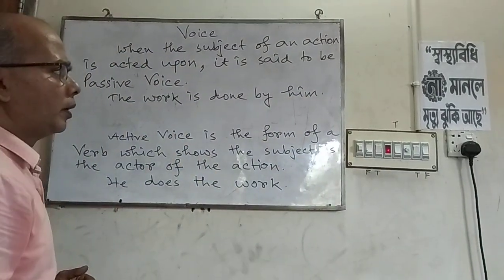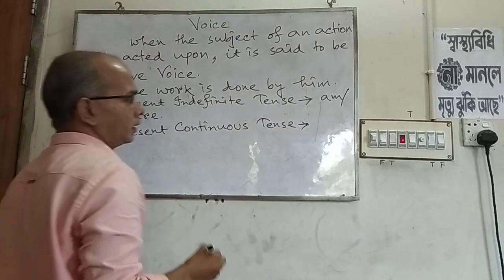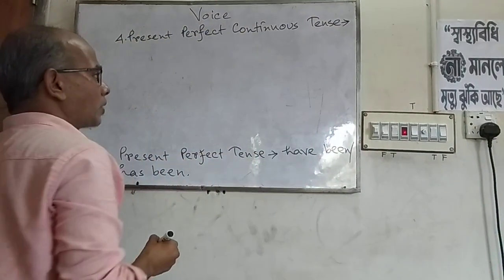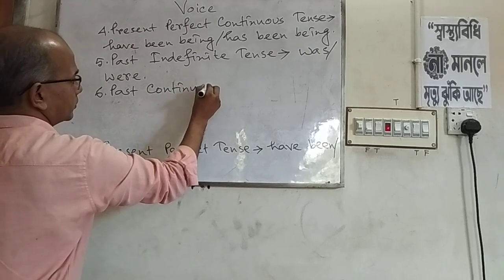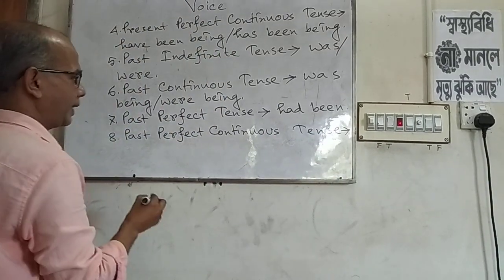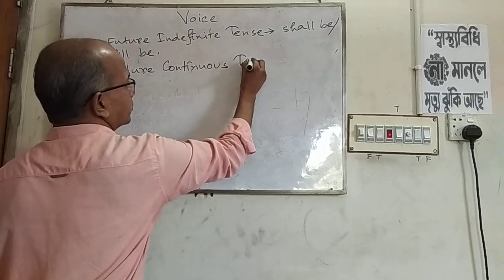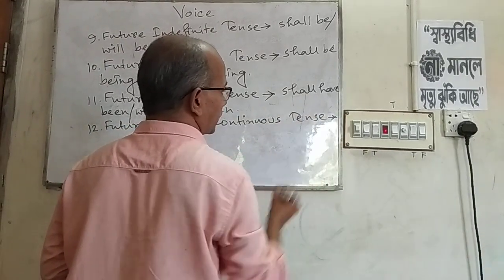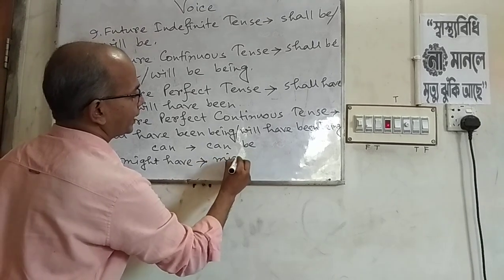voice change part-1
voice change
Md. Masum Billah
Assistant teacher
Rayenda govt.Pilot High School.
Sharankhola,Bagerhat.
rp science